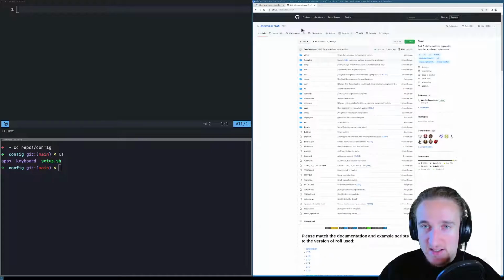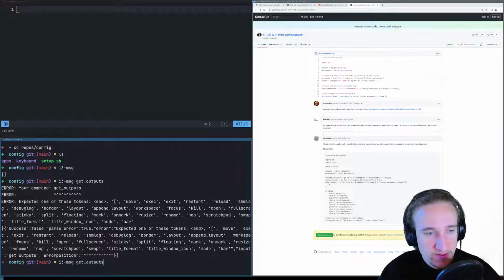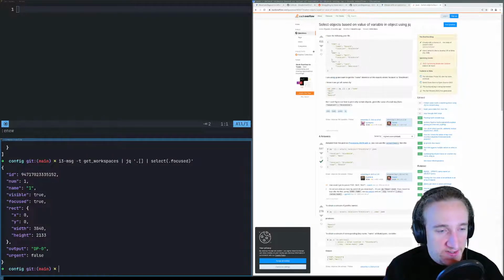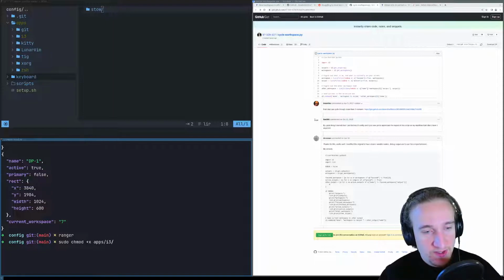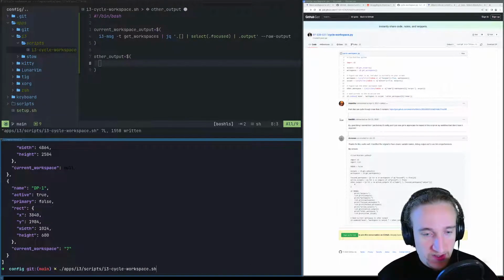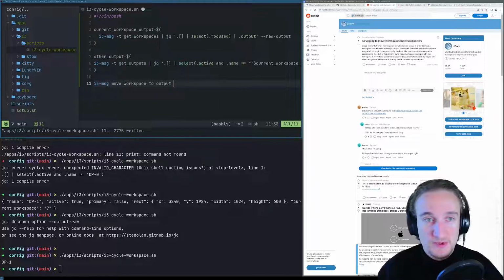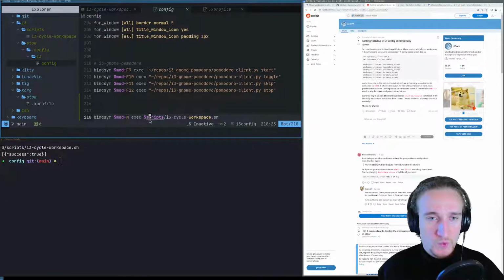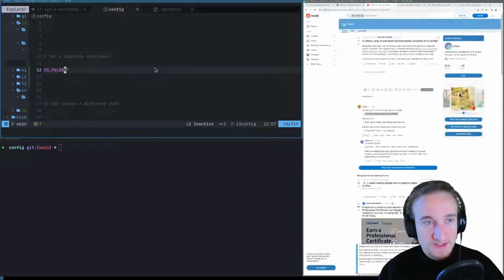Cycle i3 workspaces between monitors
I create a keybinding in my i3 tiling window manager to move entire workspace between different monitors